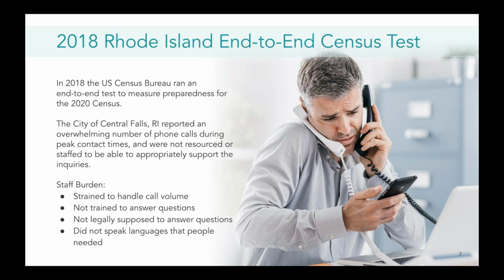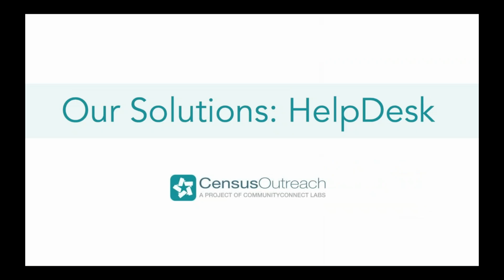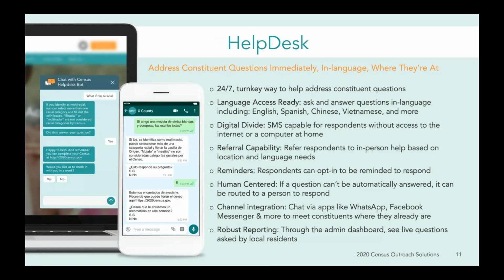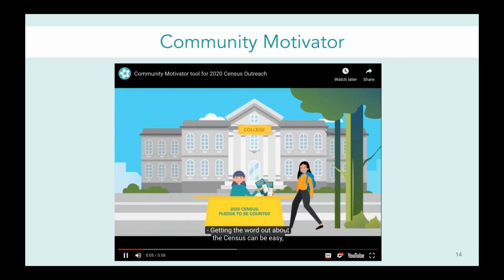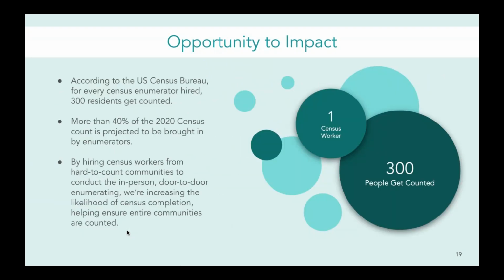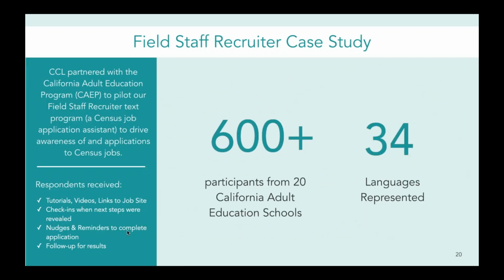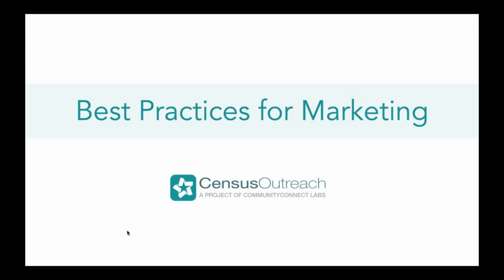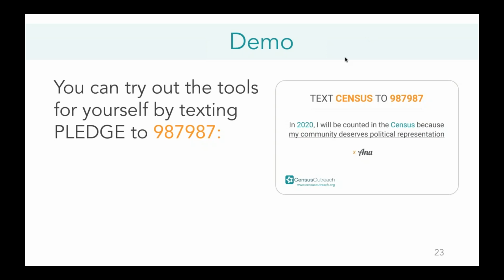Census 2020 | Outreach Solutions for Counties to Reach HTC Communities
In this webinar we discuss the value that our solutions bring to local governments in reaching their hard to count populations, take a look at the work of one our current Census partners, and explore the outcomes that we hope to achieve with our tools.